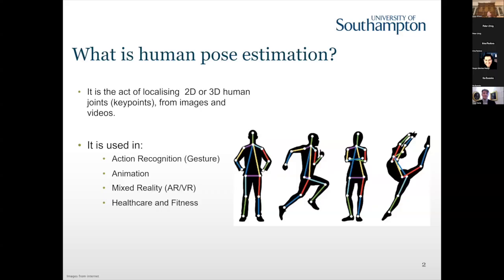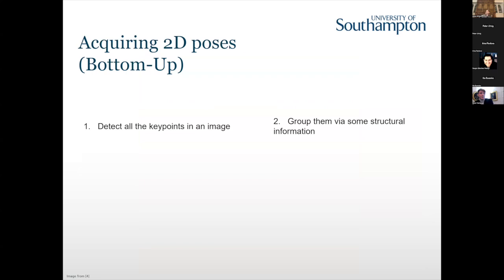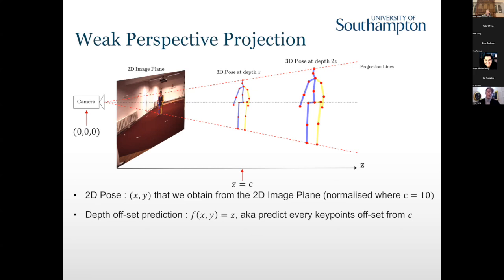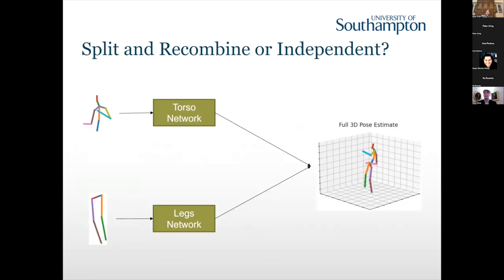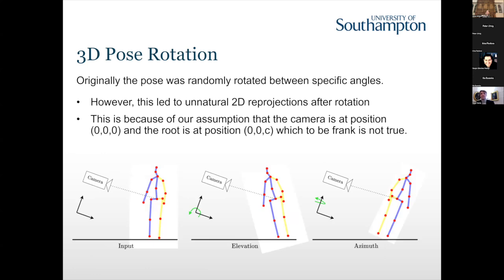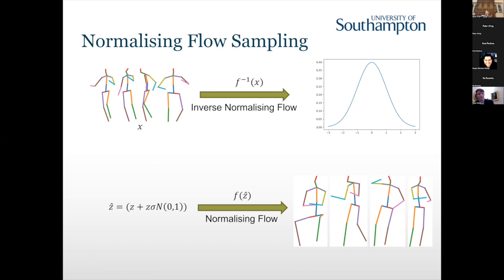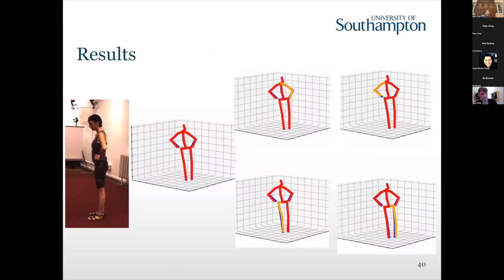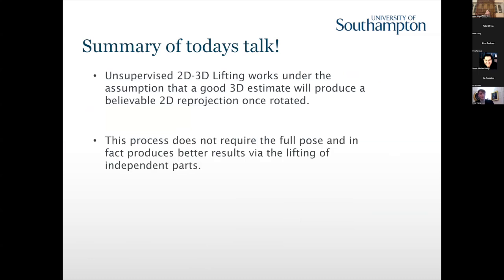Partial to Whole: The Unsupervised Lifting of Independent 2D Fragments to Complete 3D Poses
Partial to Whole: The Unsupervised Lifting of Independent 2D Fragments to Complete 3D Poses in Human Pose Estimation

Speaker: Peter Hardy, University of Southampton

Abstract: 3D Human Pose Estimation has a wide range of applications, from motion capture and early detection of rheumatoid arthritis to modelling human-computer interactions. However, the acquisition of 3D data is both expensive and time-consuming, resulting in the majority of available 3D datasets containing limited actors, performing few actions, and often in controlled environments. Furthermore, the integration of any modern 2D-3D lifting approach with an off-the-shelf 2D detector is currently not feasible due to the incredibly small likelihood of actually acquiring a complete 2D pose at any given point. In light of these challenges, this talk explores the feasibility of unsupervised 3D human pose estimation with the aim of accurately retrieving the 3D pose from partially detected 2D keypoints alone. We then investigate, the potential of ‘filling in the gaps’, where we leverage this partial 3D pose to obtain an accurate, complete 3D skeleton. In this talk, we will cover the complete end-to-end flow of 2D-3D human pose estimation from 2D detection to 3D pose lifting while also introducing the limitations of my approach and where I believe there is potential for future work.

Bio: Peter Hardy is a final year PhD student in Computer Science at the University of Southampton, where he is mentored by Dr Hansung Kim. His research is focused on generative models and 3D reconstructions from single images or videos, with a particular emphasis on modelling 3D human interactions, actions, and gesture recognition.  Before his PhD, Peter completed his MSc in Data Science at Lancaster University, during which he undertook an internship with Rinicom Ltd focusing on the detection and elimination of drones in private airspace. Interestingly, Peter’s academic journey began with a BSc in Finance. After two years of working in Amsterdam, he decided to pivot towards a more fulfilling career in computer science.